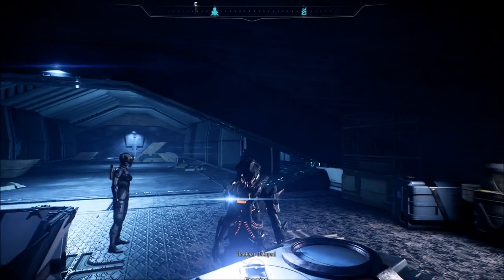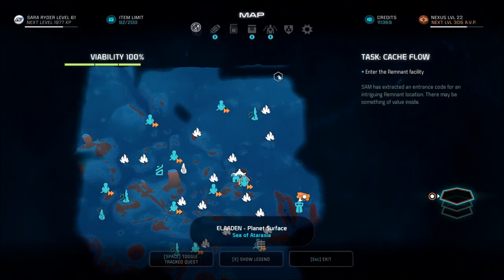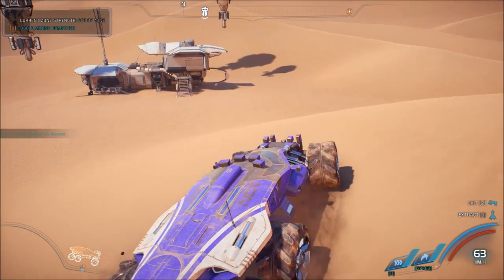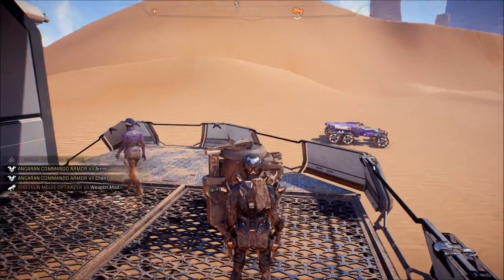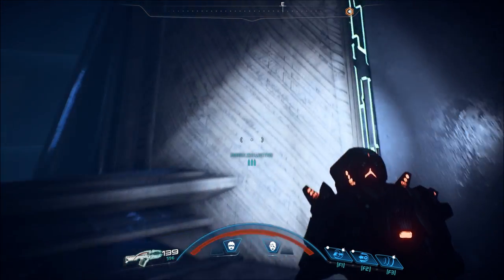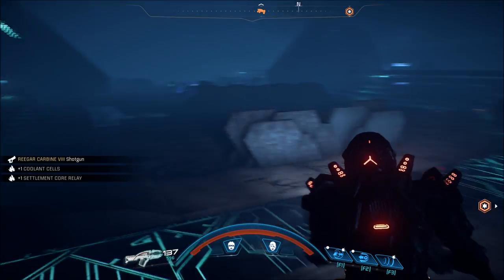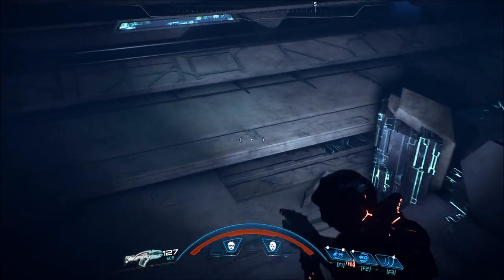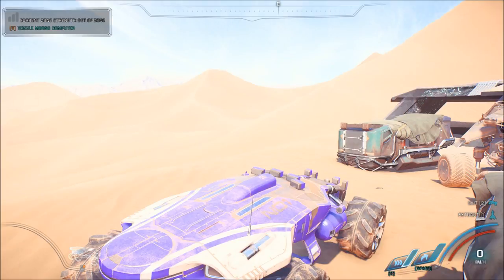Let's Play Mass Effect: Andromeda (Blind), Part 226: Cache Flow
(Part 4 of 7) Additional Tasks Roundup, Part 4! Tackling the "Cache Flow" task on Elaaden. For Great Justice!